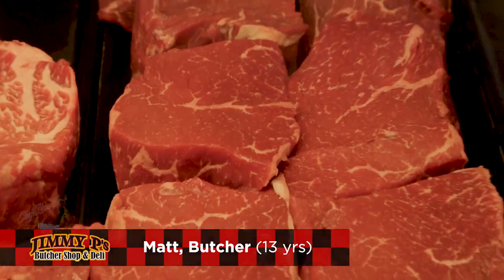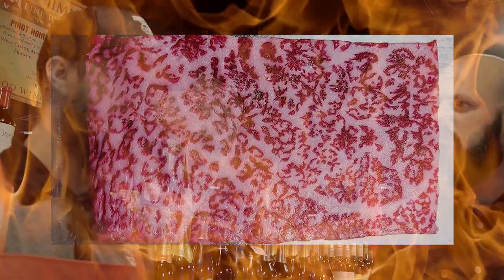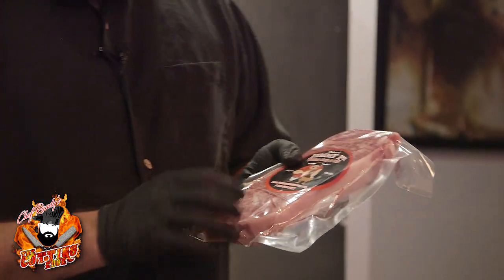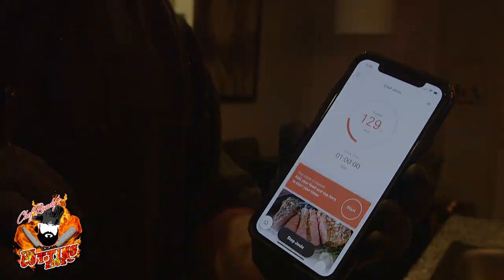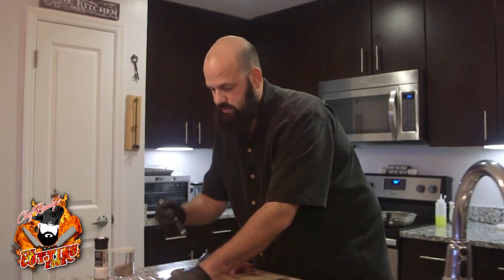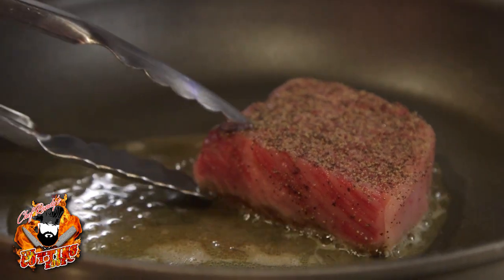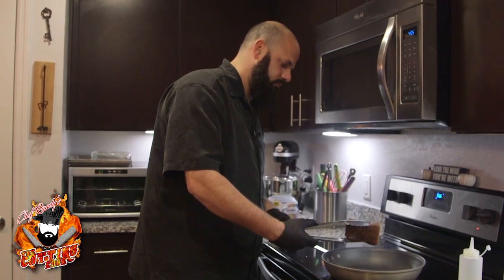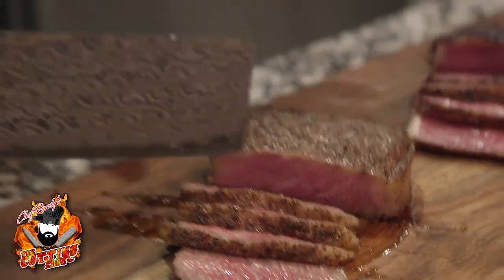Chef Randy, The Cutting Edge — Cooks up Wagyu Steak from Jimmy P's Butcher and Deli, Naples, FL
Chef Randy, The Cutting Edge
Learn to cook like a professional chef in your own home kitchen

WANT TO WIN a $50 Gift Certificate to Jimmy P's?
Comment and LIKE the video below, Subscribe for future videos, Tell us in your comment what you learned, what success you had doing this yourself, what else you'd like to see us cook on the show...BE KIND PLEASE.

**PLEASE DO NOT LEAVE YOUR PHONE NUMBER IN COMMENTS, THAT WAS A MISTAKE. WE WILL CONTACT YOU BY YOUTUBE USER NAME FOR YOUR PRIZE.**

TWO WINNERS will be drawn at random once we receive the first 100 comments below. YOU HAVE TO BE IN IT TO WIN IT!

Chef Randy visits with Jimmy P's Butchers to learn about the wide variety of meats and specialty items this 30 year old family-owned business has to offer its customers.

NOTE: Chef Randy mentions that we met with two butchers. We will be featuring both Matt again as well as another butcher in future episodes of The Cutting Edge

*** COOKING DEMONSTRATION STARTS AT 8:23 IN THIS VIDEO ***

Then Chef Randy takes you back to his home to cook up a beautiful piece of Japanese Wagyu Steak using three cooking methods —
1) Salt and Pepper, Pan Seared, Cooked for 10 minutes at 350°
2) Salt and Pepper, Sous Vide cooked, pan-seared for 2 minutes each side
3) Jimmy P's Seasoning Rub, Sous Vide cooked, pan-seared for 2 minutes each side

Then after a blind taste test from his wife, Chef Randy reveals the winner of the three methods as far as overall taste.

Special thanks to our friends at Jimmy P's, especially Matt for walking us around. Be sure to visit Jimmy P's in Naples.

Jimmy P's Butcher and Deli